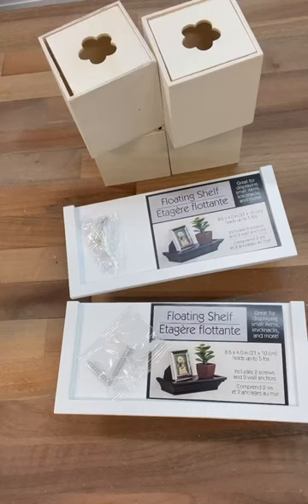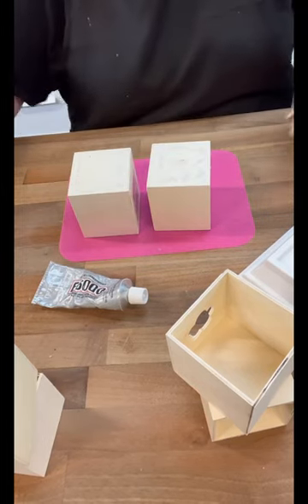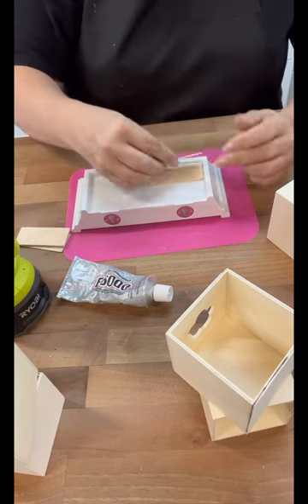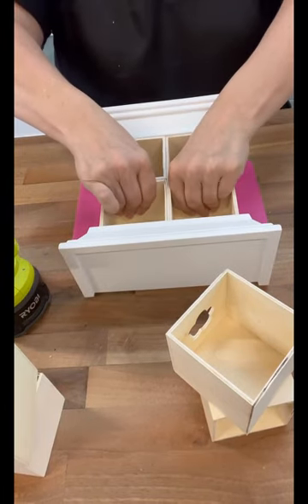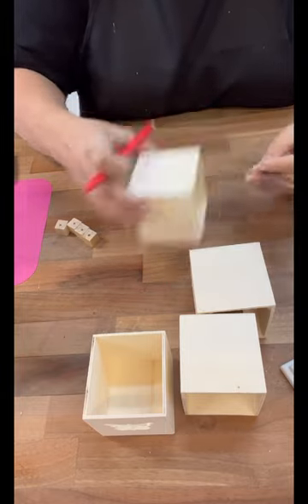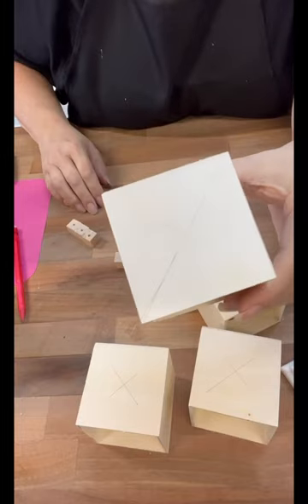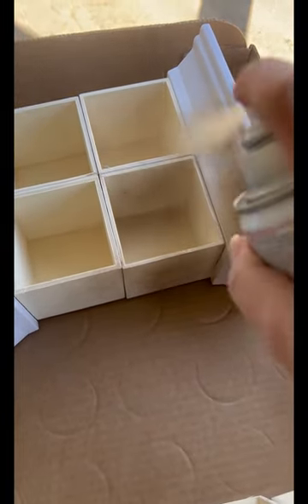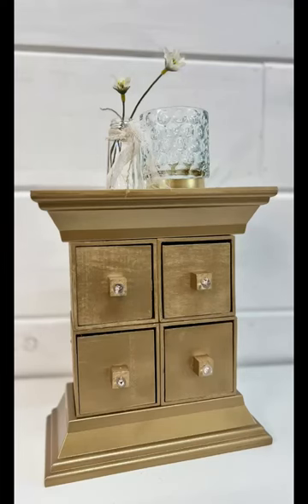DIY desktop apothecary cabinet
Run to Dollar Tree and grab these items! You are going to want to make this desktop apothecary cabinet!!